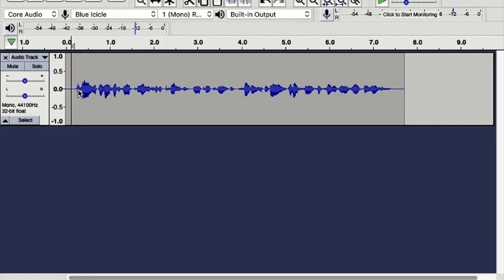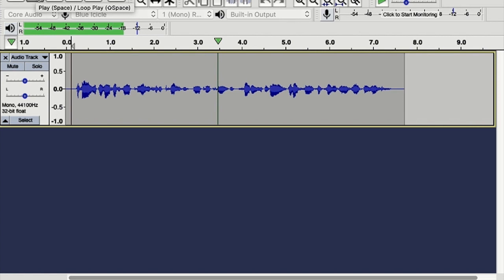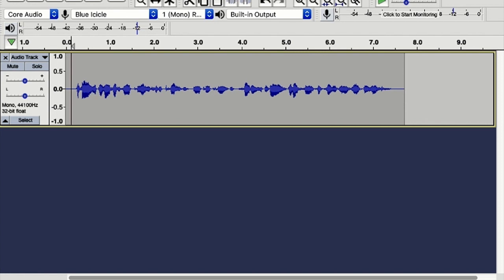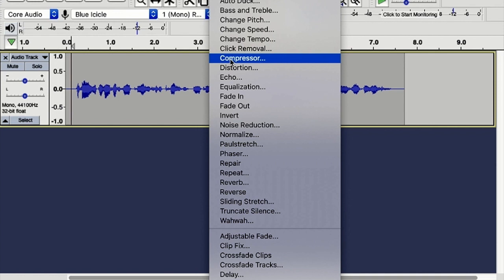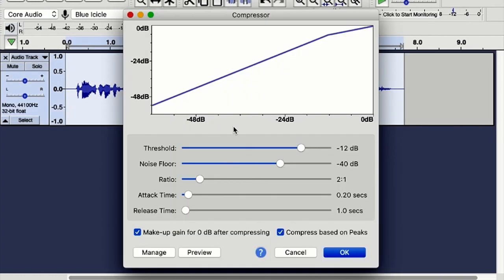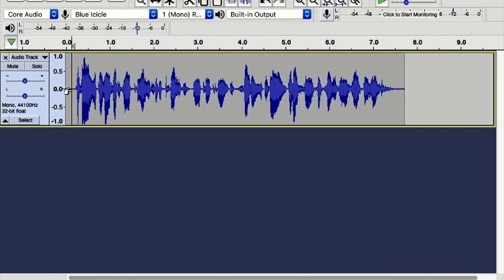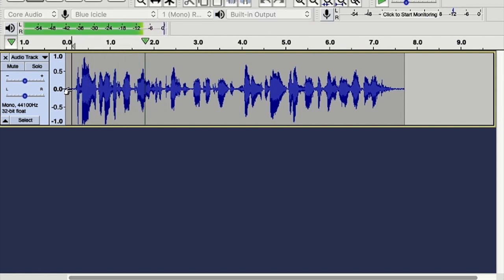Using COMPRESSION in VoiceOvers (Audacity)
Should you use a compressor on your voice? What does it do and will it improve your voice overs? In this video I explain how to use the compressor in Audacity to enhance your voice.